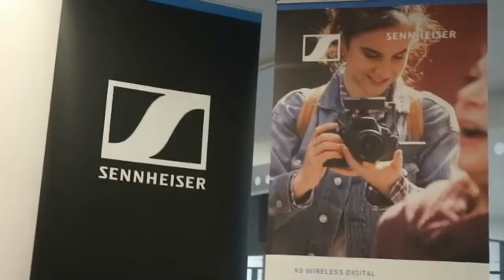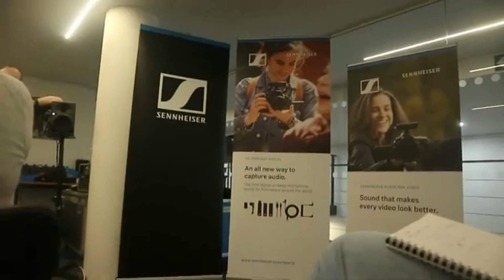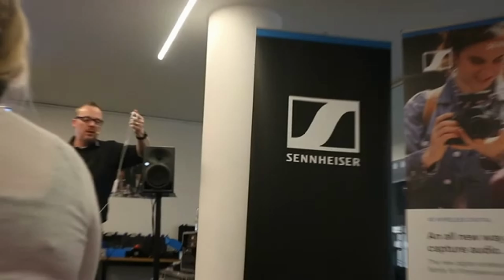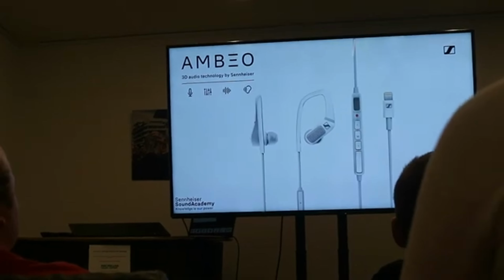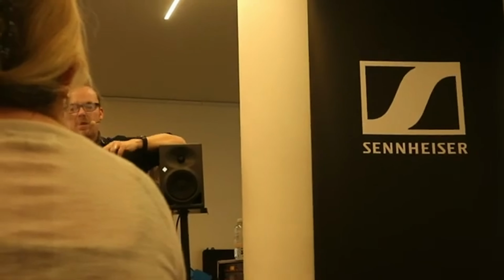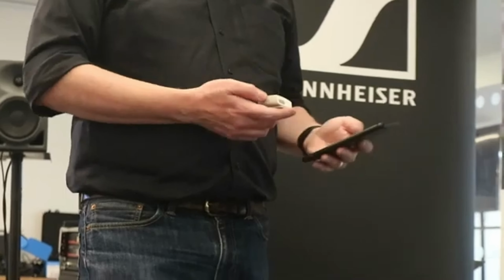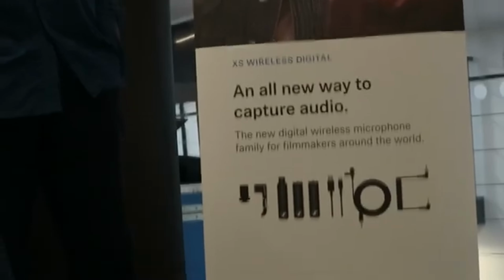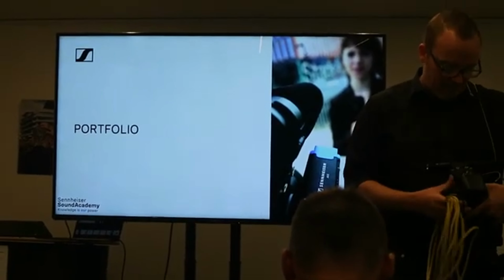WEX audio talk London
Extended version of Audio workshop at Wex London
Edited on Capcut
16mins